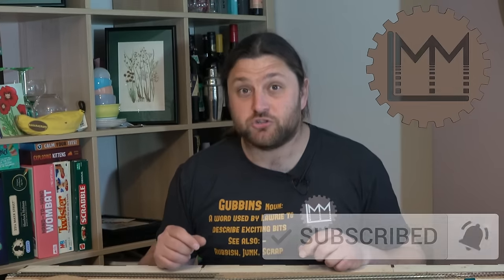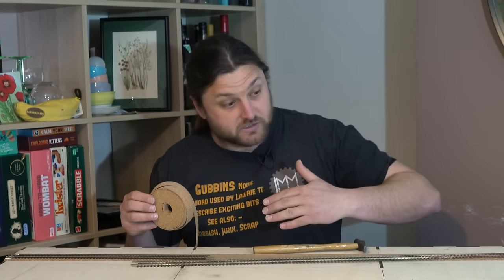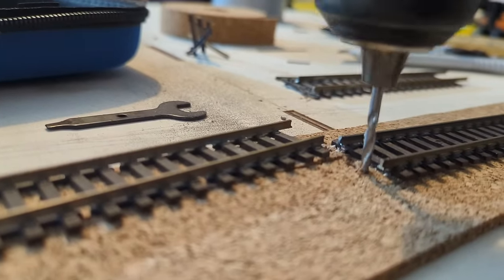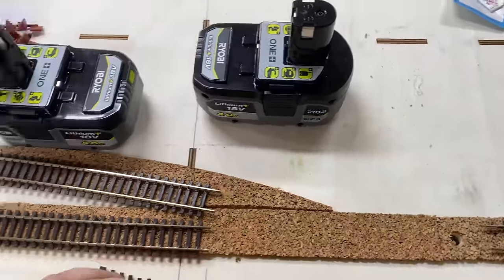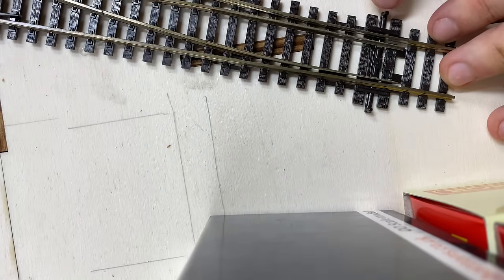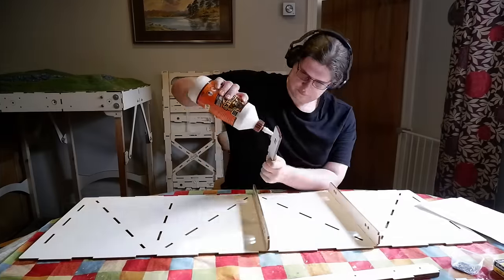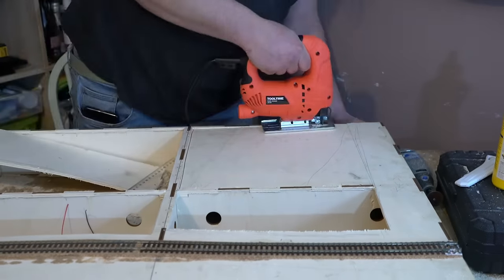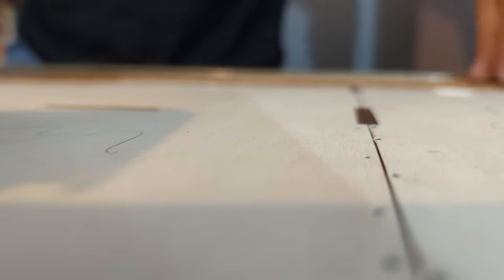Building a Modular Layout Episode 3 - Changing the plan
Hello Everyone,
 Today we're diving back in to the world of model railway building, as Lawrie realises that now would be a good time completely change what he's doing..

A Video featuring :
Lawrie - Presenter, worryingly close to a jigsaw,
Charles - Modeller, worryingly competent,
Loz - Modeller, worryingly competent,
Dave - Successful baseboard divorce specialist